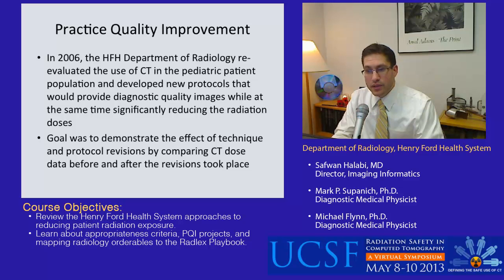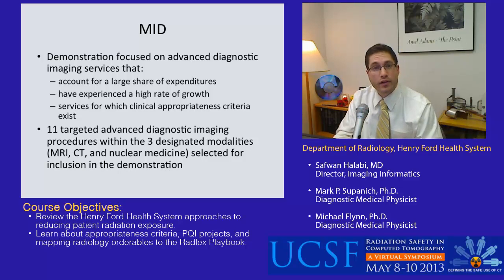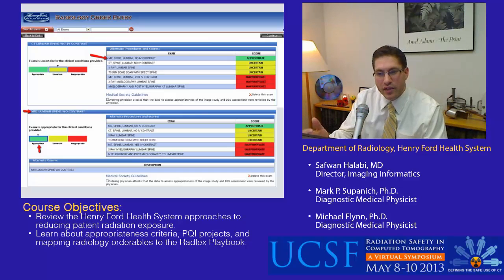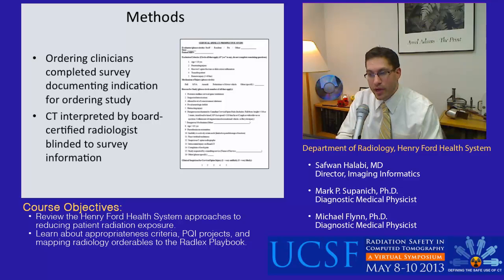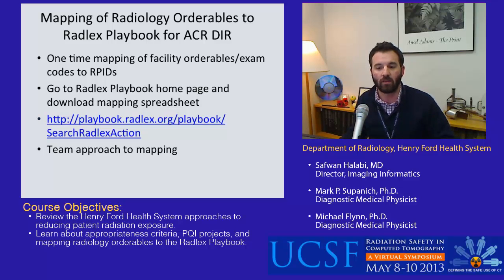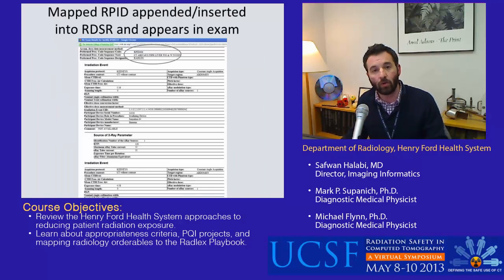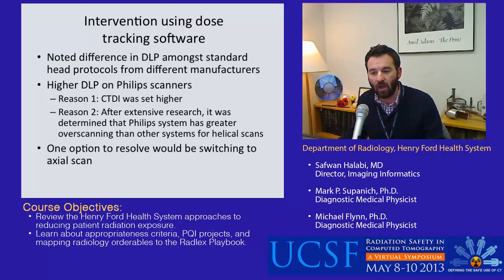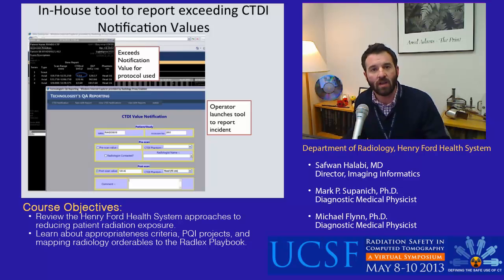HFHS Clinical Initiatives to Reduce Patient Radiation Exposure